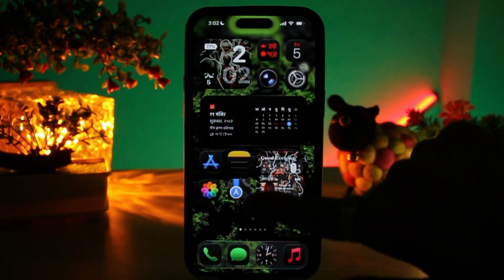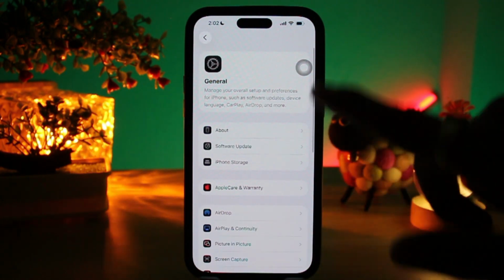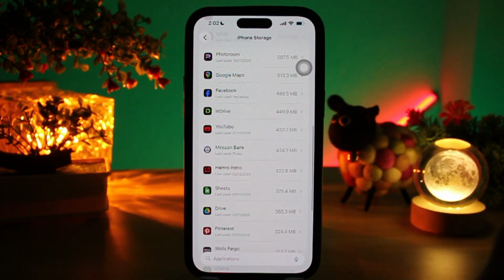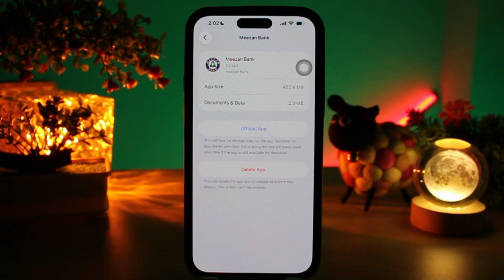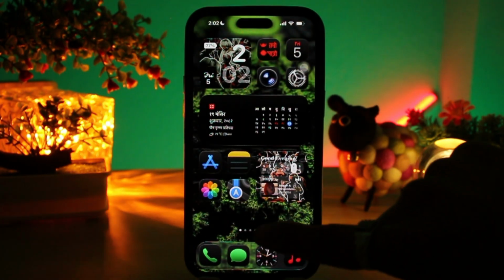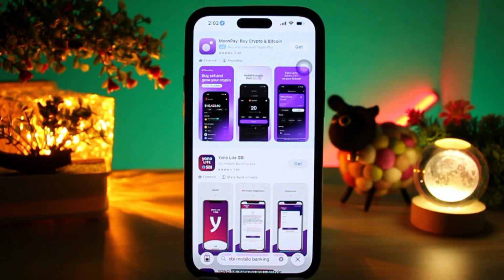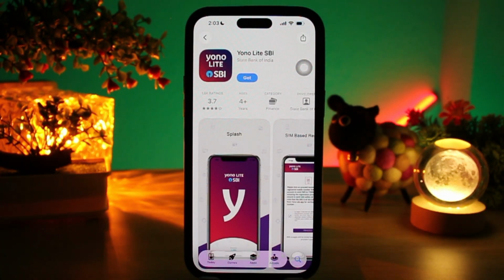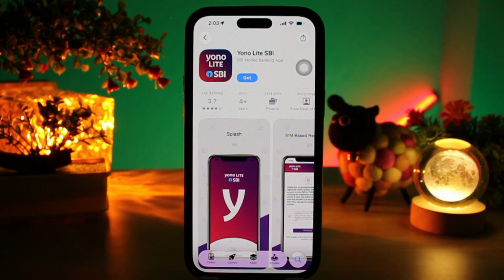How to Fix SBI Maldives Online Banking Login Error - Here's How You Can Do It// 2026 Edition